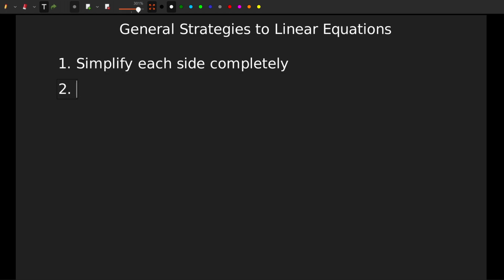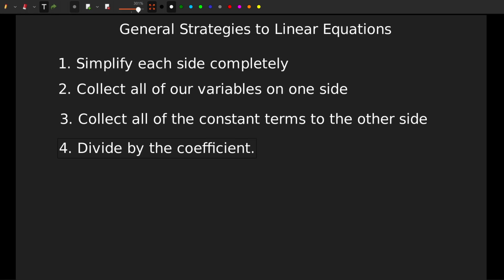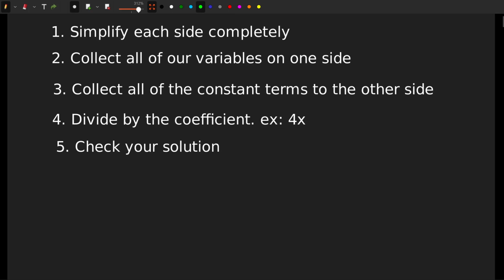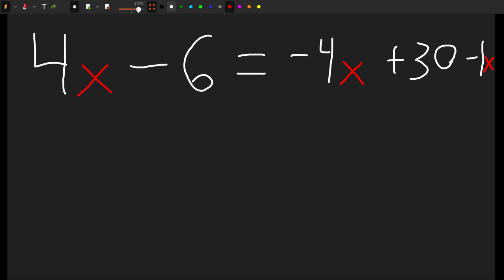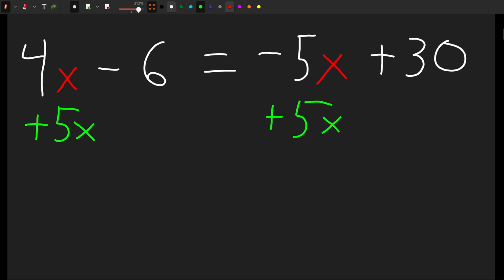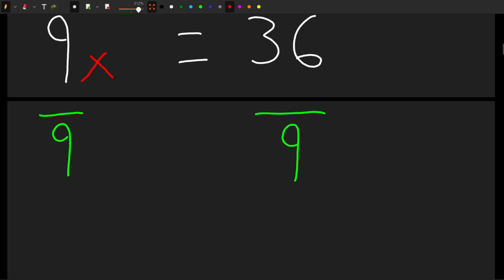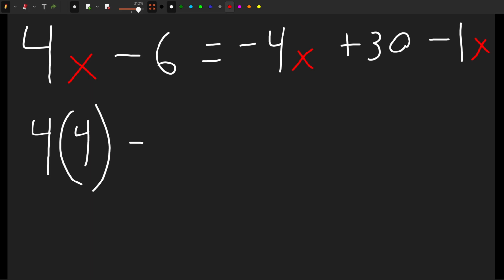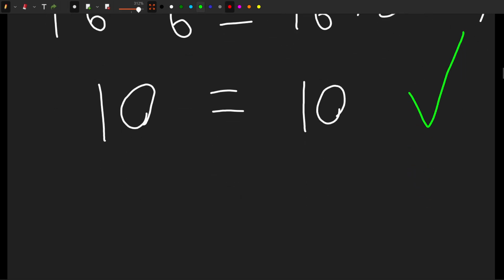21 General Strategies to Linear Equations - Algebra 1/2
General Strategies to Linear Equations